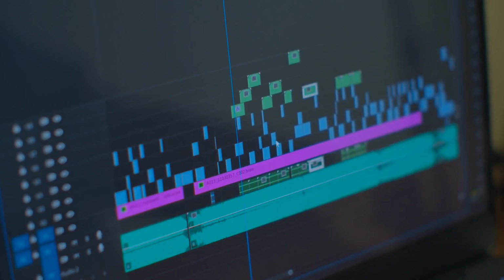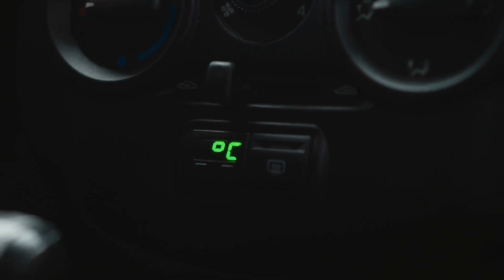b-roll made easy: plan, shoot, and auto-cut viral clips with vizard for youtube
Level up your videos fast: master B-roll and turn one long recording into dozens of Shorts-ready clips with Vizard. In this video, Alex explains what B-roll is, why it matters, how to plan and shoot it, and a step-by-step workflow to auto-cut your best moments and schedule posts without burnout.

What you'll learn:
- B-roll basics: A-roll vs B-roll, common use cases (recipes, travel, documentaries, tutorials, music)
- Planning: shot lists, wide/medium/tight coverage, screen recordings, close-ups
- Editing essentials: layering B-roll over A-roll, muting or mixing natural sound, using slow motion
- Vizard workflow: upload, highlight detection, add overlays, captions, intros/outros
- Publishing: presets, thumbnails, auto-schedule with a content calendar

Why Vizard:
- Built to repurpose long videos into optimized short clips at scale
- Faster than manual Premiere workflows and more scalable than single-clip apps
- Keeps context so you can focus on hooks, angles, and storytelling

Pro tips:
- Capture intentional cutaways and keep a small, consistent stock library
- Let the tool suggest clips, then refine timing before posting
- Batch weekly uploads to queue 8–12 Shorts/Reels/TikToks and stay consistent